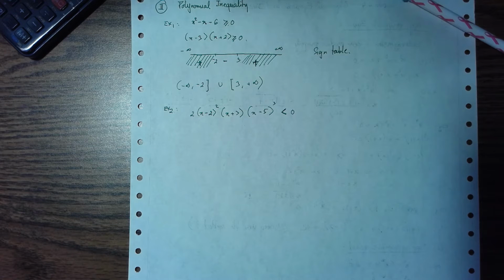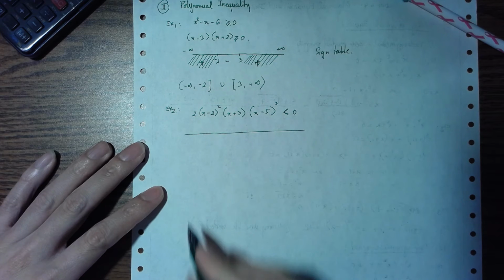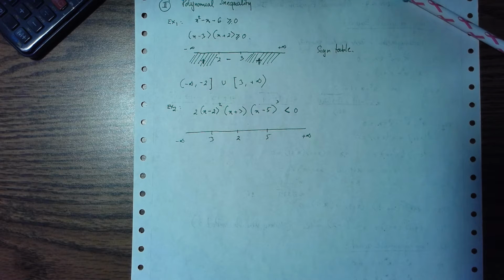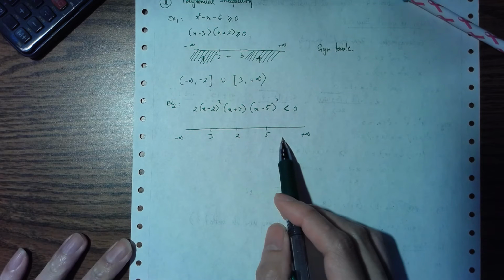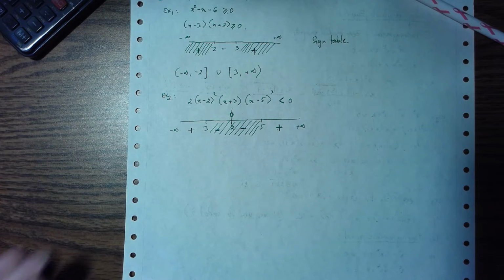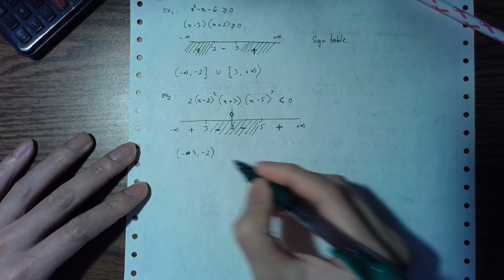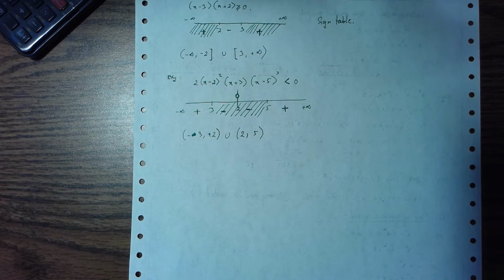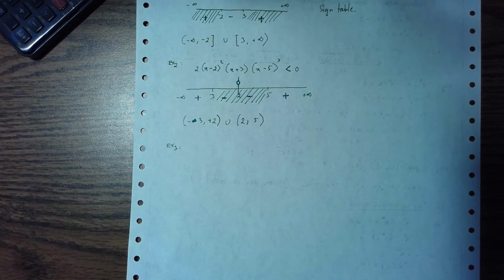PMAC1140 Section 3.6 Part 1: Solving Polynomial Inequality